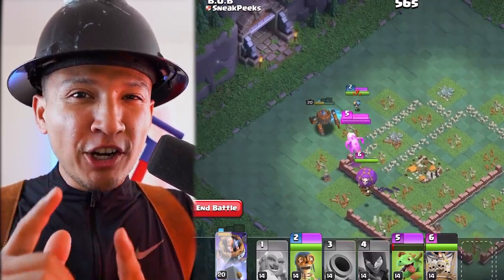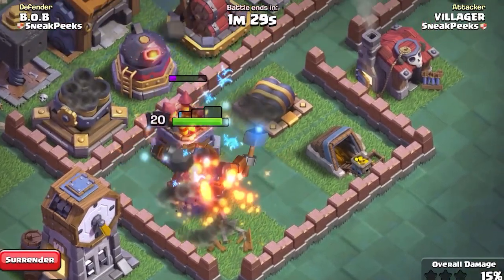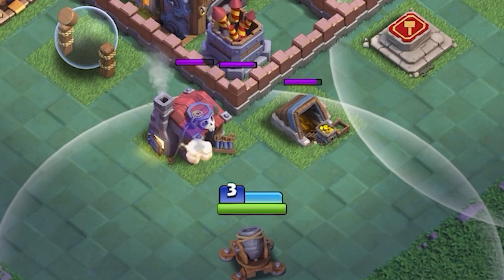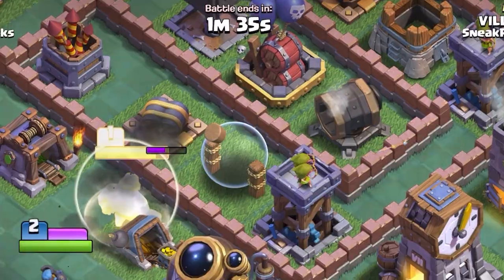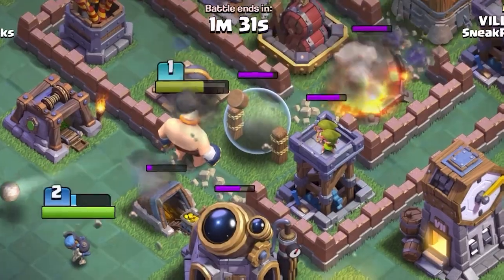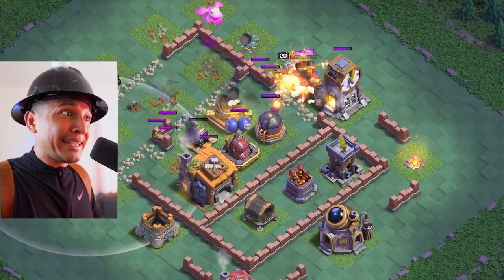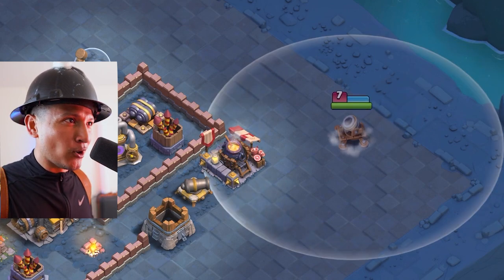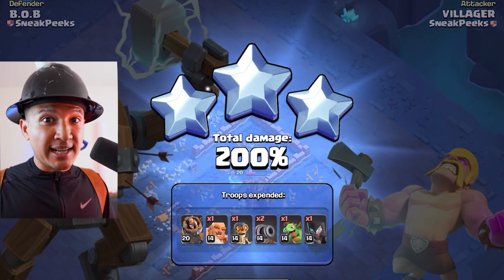NEW Builder Hall 2.0 Update is getting INSANE! 🔥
Be the first to take a look at the brand NEW game play for the new update in Builder Hall 2.0! This new update looks Crazy!